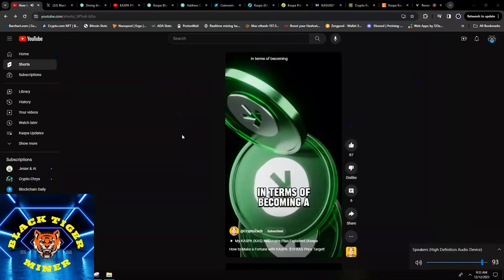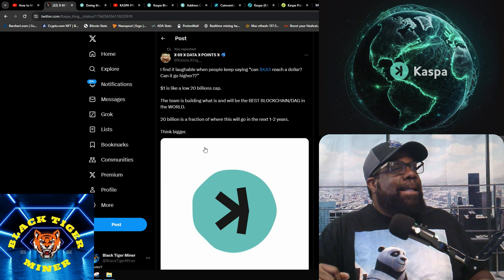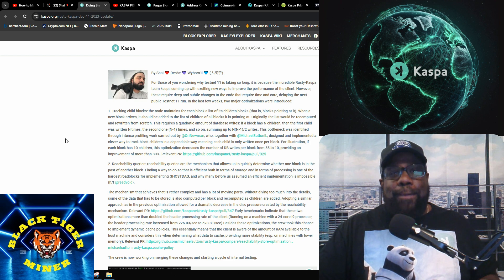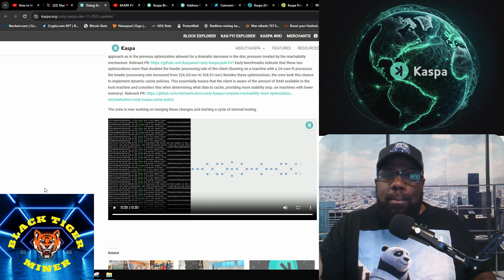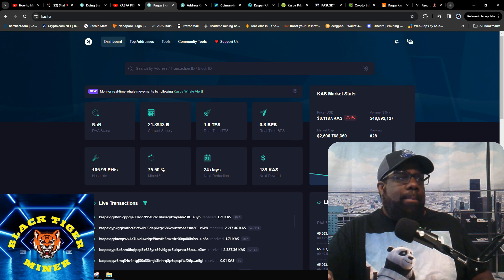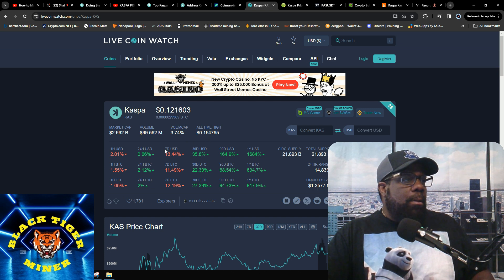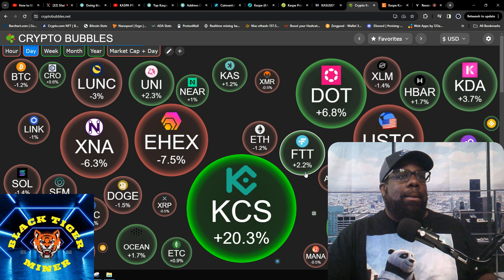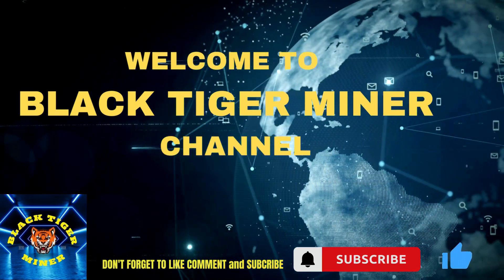KASPA KAS PRICE PUMP IS COMING!!! KASPA KAS HAS INCREASED TO 410K HOLDERS!!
kaspa:qrtyfydk6mt87pjqk53hdf64z870ac6m8me6ht9zfethzraqpa6ekaqjj4plx

What is GHOSTDAG and DAGKNIGHT?